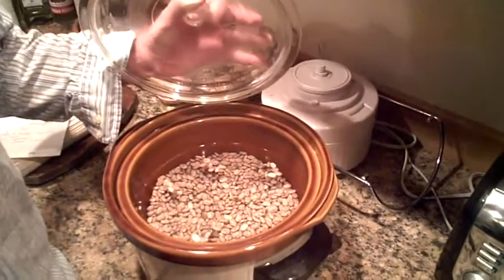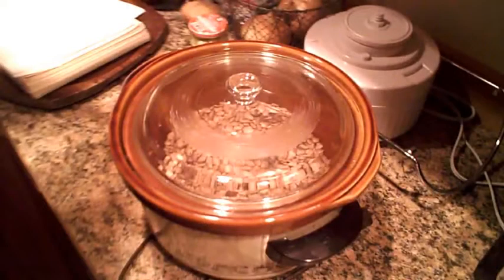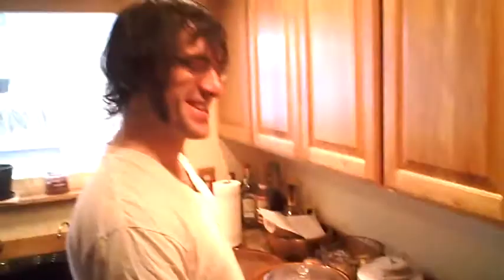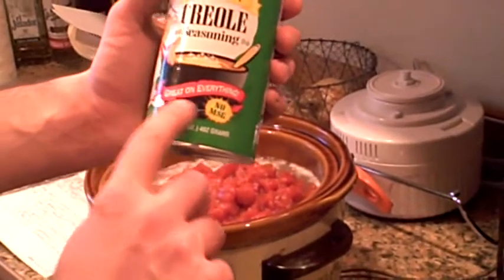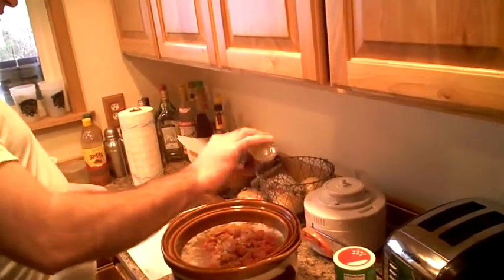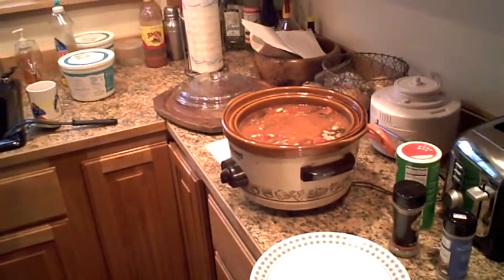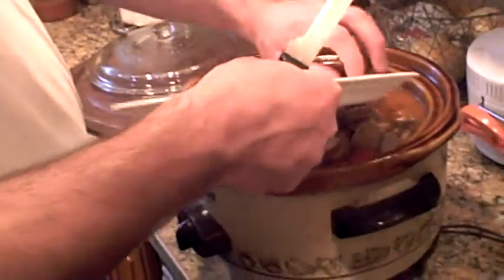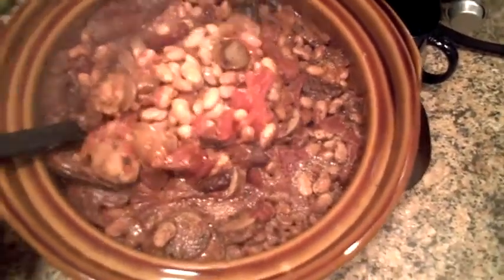Taking It From Good to Gourmet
Enjoy these Rock Star Beans, lovingly prepared with Tony's Creole Seasoning.